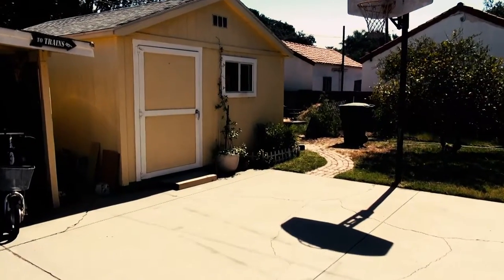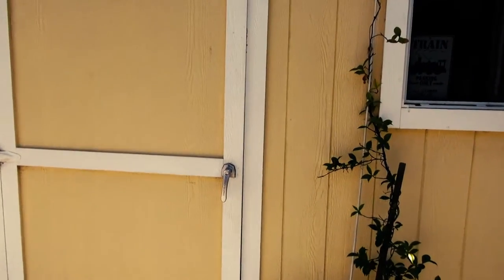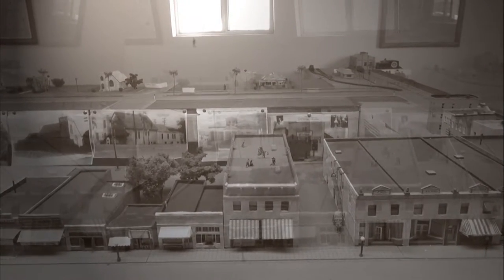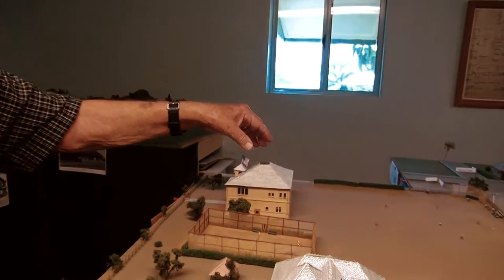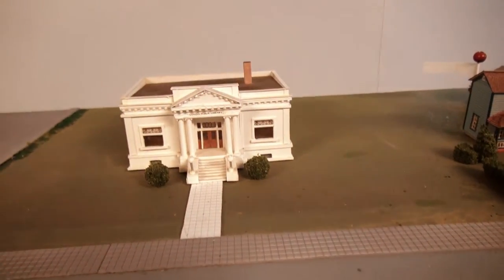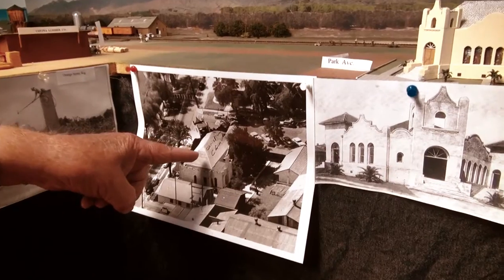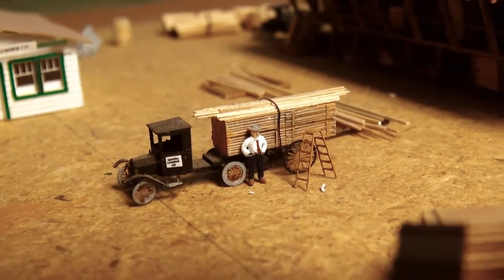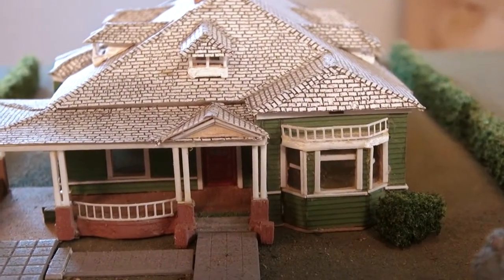Vintage Covina: Models by Glenn Reed, a Preview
Glenn Reed, a Covina native and model builder, has created a model of Covina buildings, most dating over 100 years old. This is a preview trailer of what you can expect to see with the Vintage Covina series of 8 videos of Reed's models of Covina. Featuring the Vendome Hotel, the Coolman building, many of the Covina churches, orange packing houses like Spruance, Earl, Houser Brothers. Many of the old homes of prominent Covina residents. Pacific Electric red car in Covina. History of the Covina Schools. Many old tales of Dr JD Reed and other citizens of Covina.